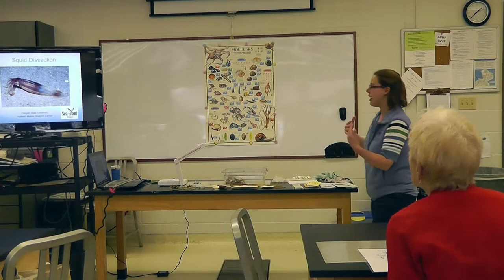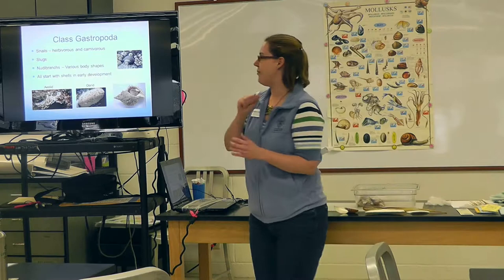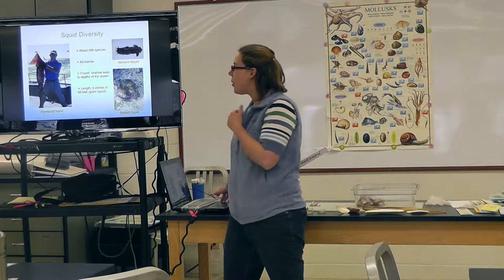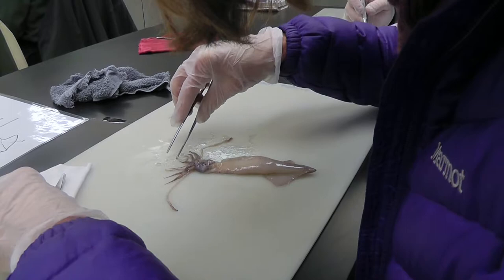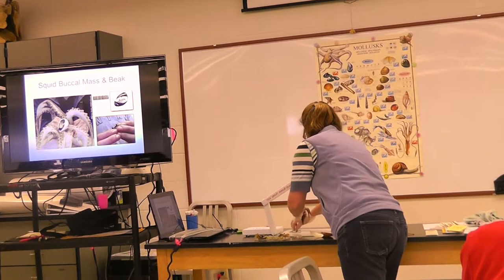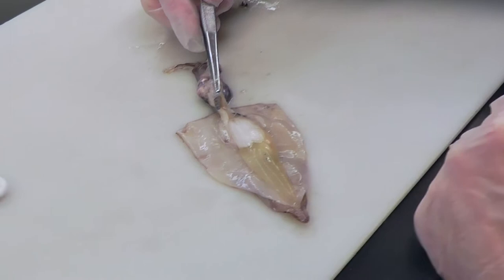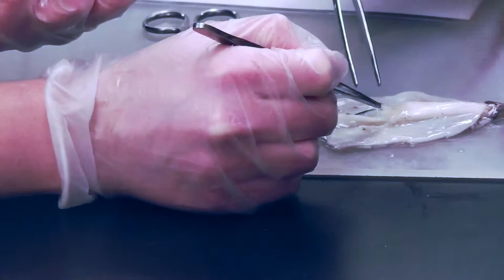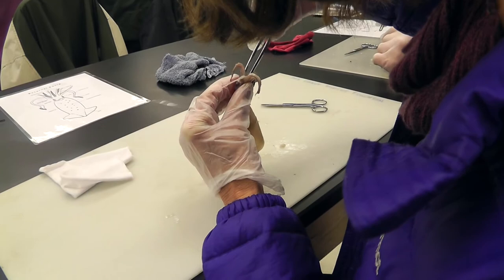Mollusks - squid disection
Oregon Sea Grant Marine Education Coordinator Kathryn Hawes leads a squid dissection class for volunteers attending marine invertebrate training in February, 2014. Recording by Jim Upton.